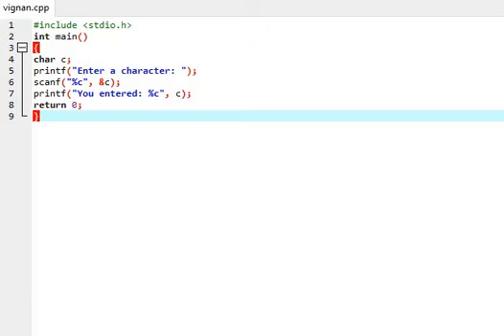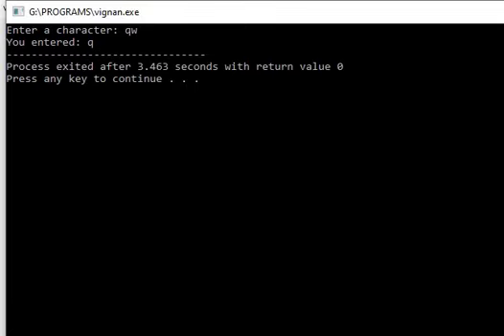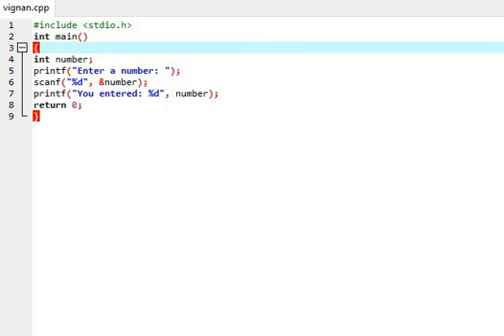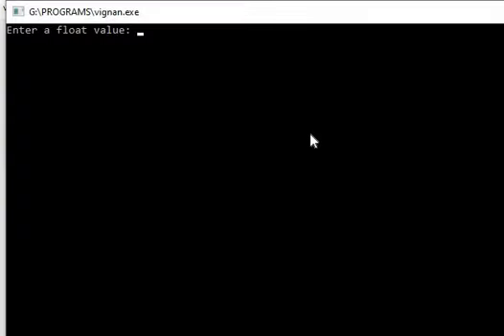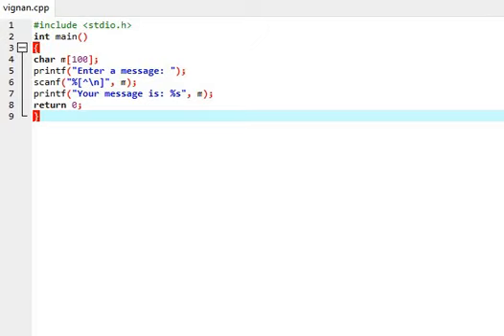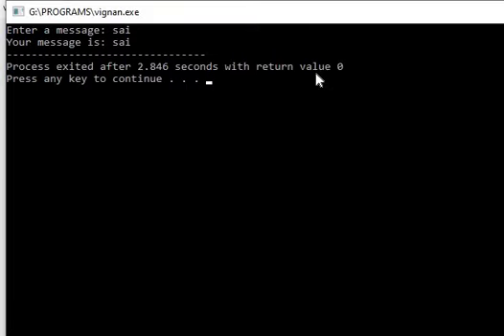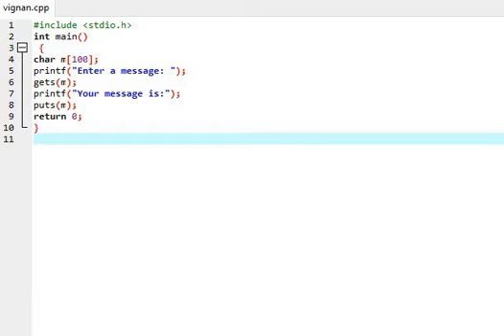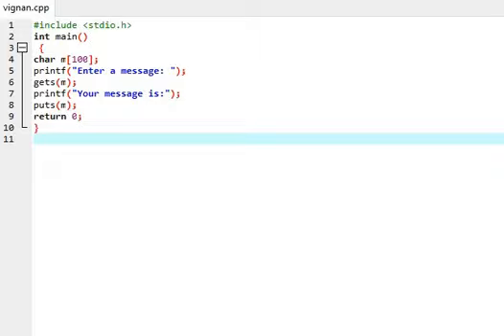read and write integer ,real,character,string in C